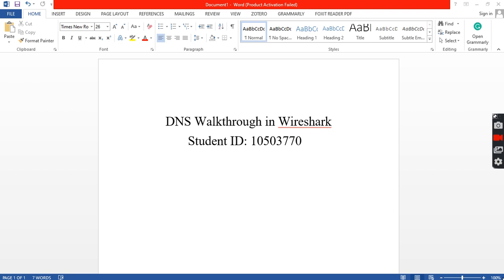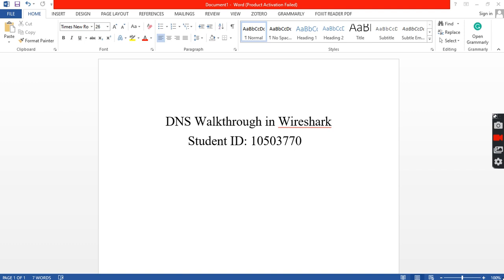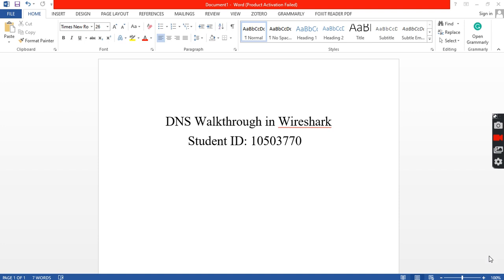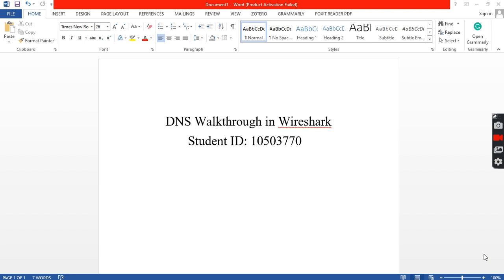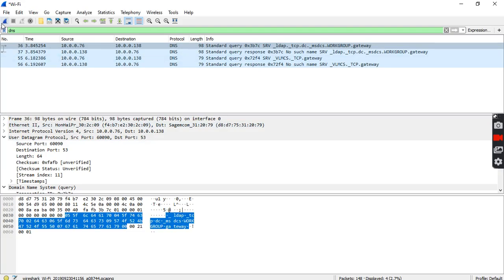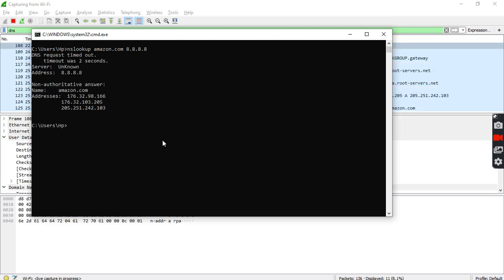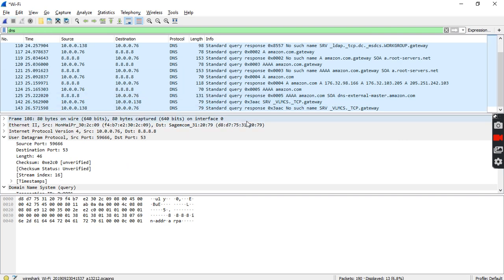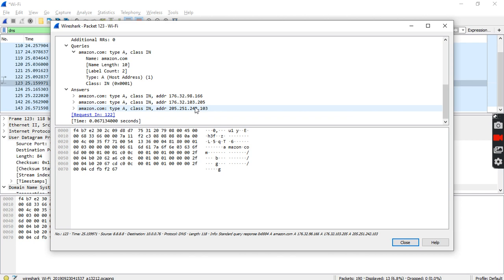DNS Walkthrough in Wireshark